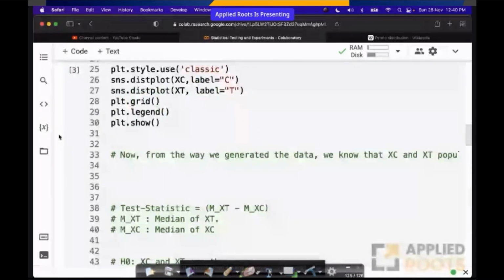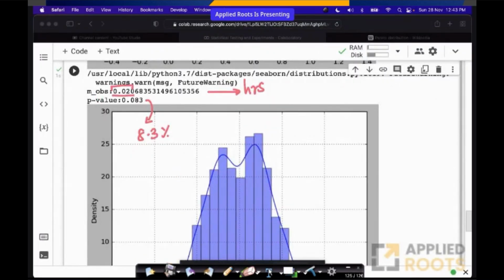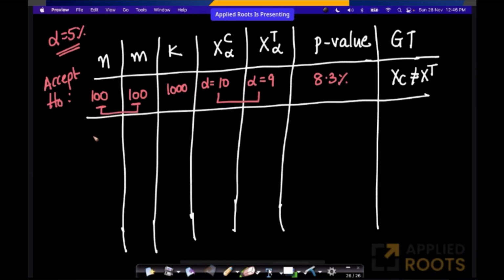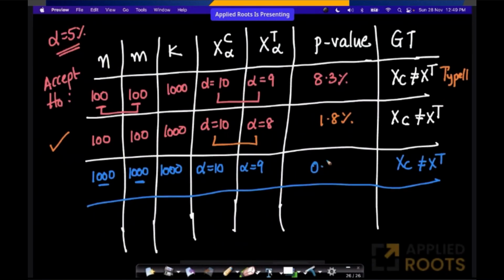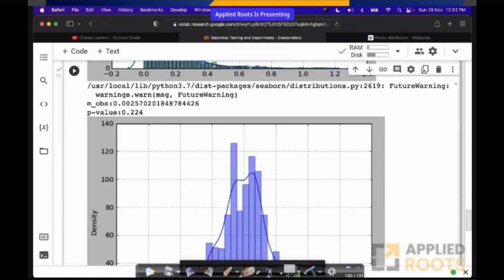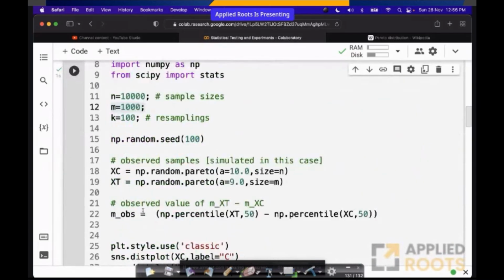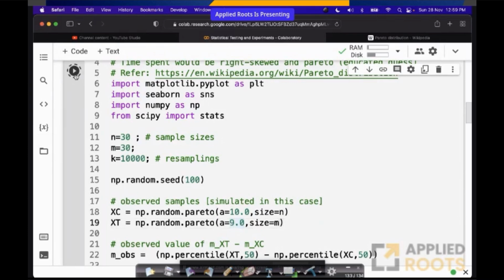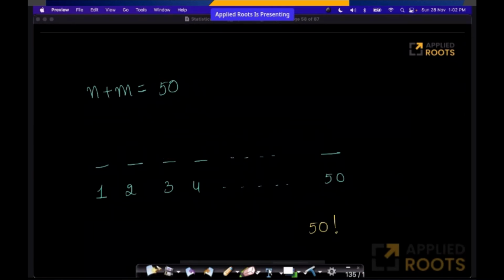12. Simulations using Code